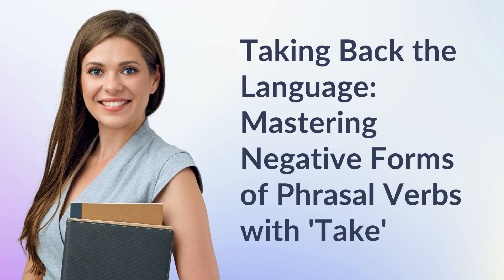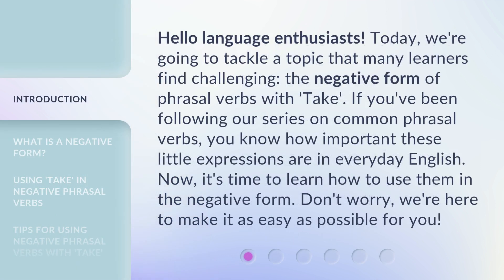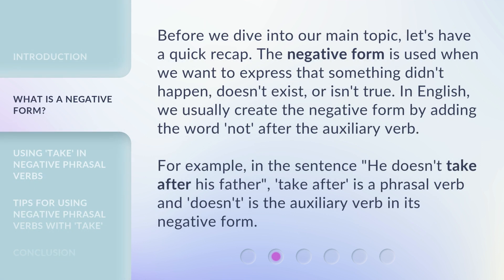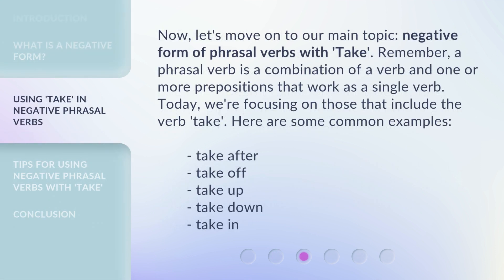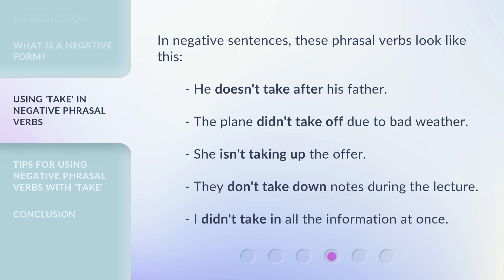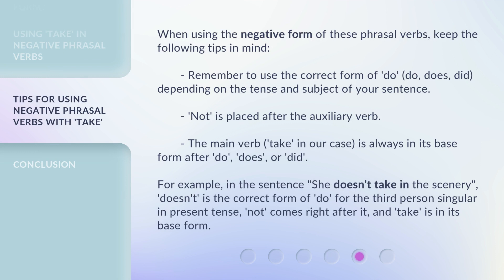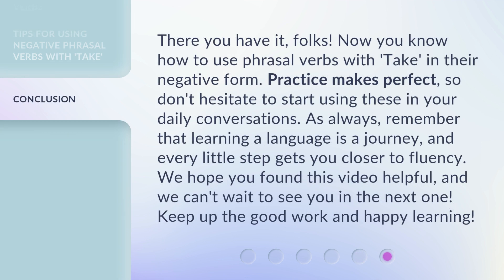Taking Back the Language: Mastering Negative Forms of Phrasal Verbs with 'Take'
Mastering Negative Forms of Phrasal Verbs with 'Take' • Learn how to confidently use the negative form of phrasal verbs with 'Take'. This video breaks down the rules and provides examples for common phrasal verbs like 'take after', 'take off', 'take up', 'take down', and 'take in'. Improve your English language skills and master these essential expressions!

00:00 • Introduction - Taking Back the Language: Mastering Negative Forms of Phrasal Verbs with 'Take'
00:40 • What is a Negative Form?
01:15 • Using 'Take' in Negative Phrasal Verbs
02:06 • Tips for Using Negative Phrasal Verbs with 'Take'